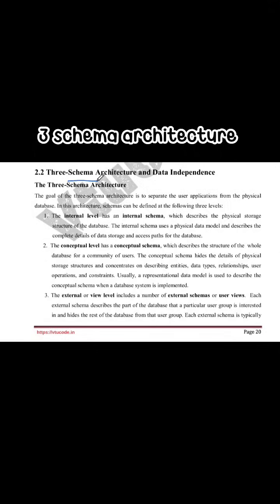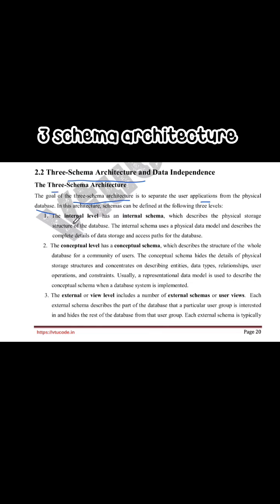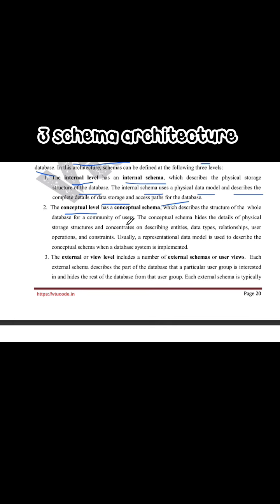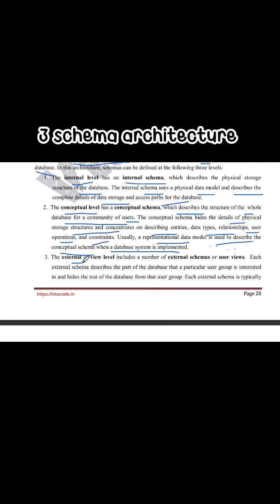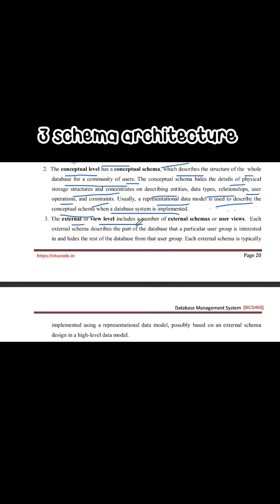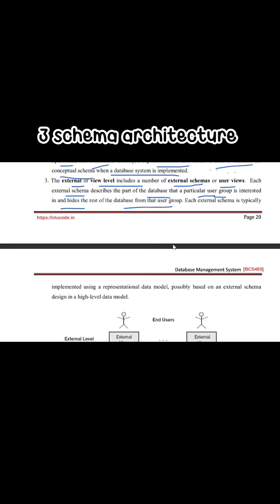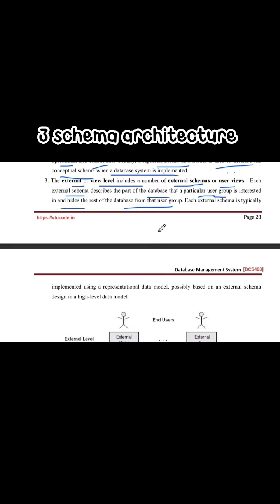Dbms bcs403 module 1 imp question database database management system